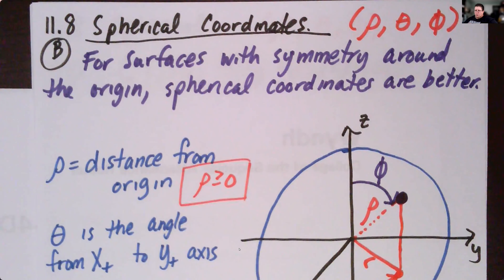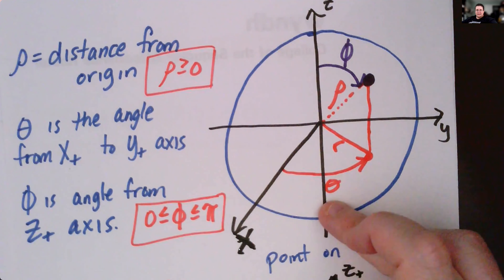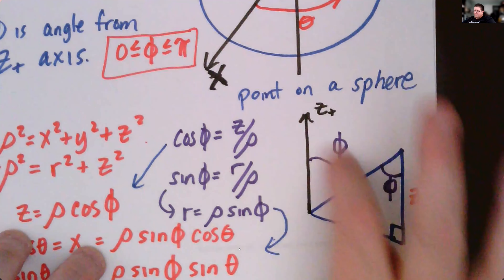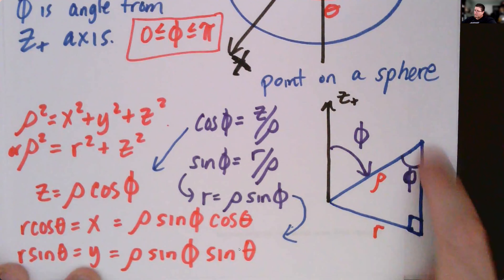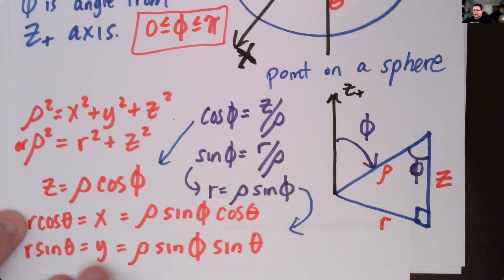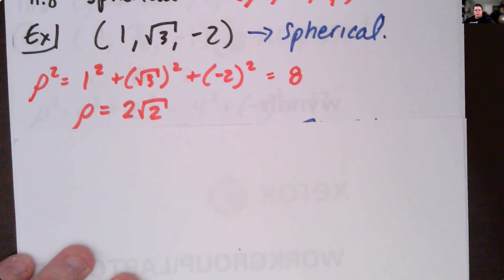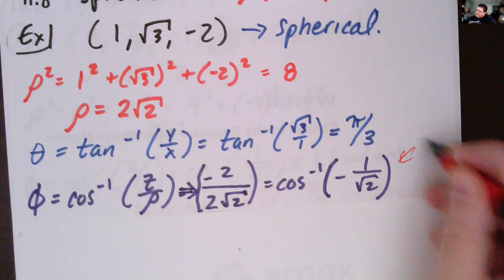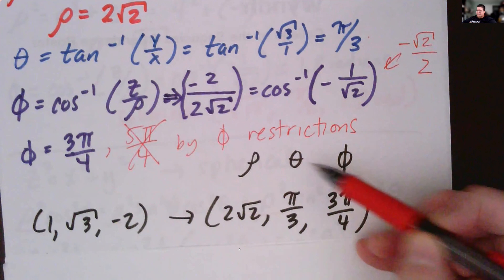M067 Calc 3 Sect 11.8b Spherical Coordinate System